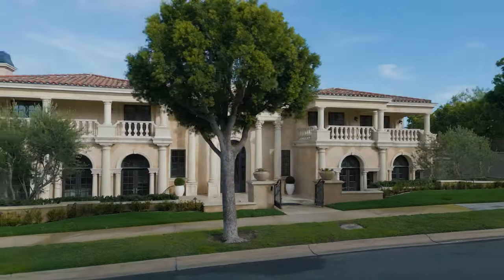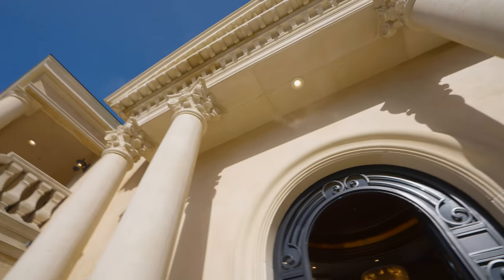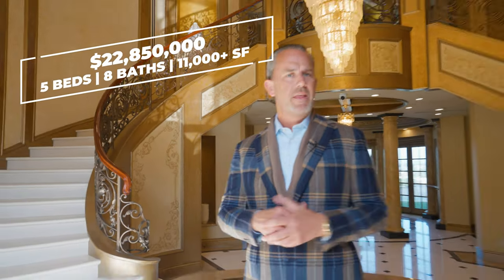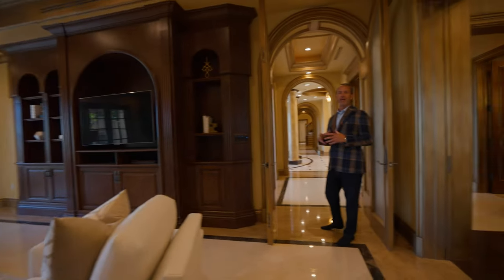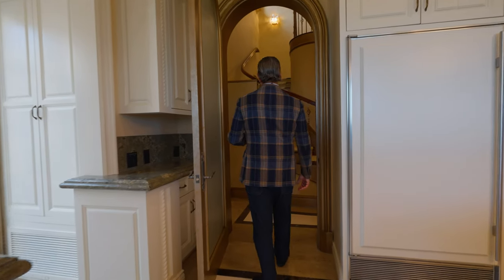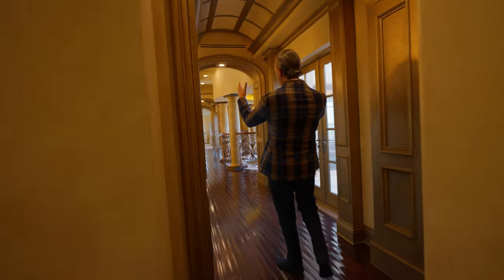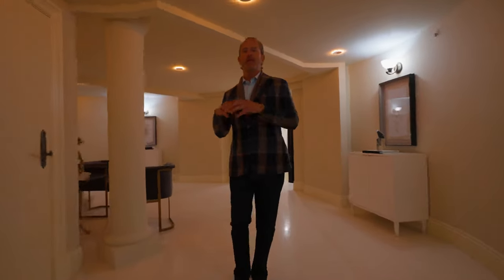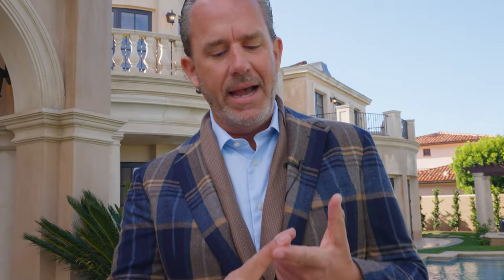Inside A $23,000,000 Luxury Pelican Crest Mansion in Newport Beach California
21 Skyridge in the Pelican Crest neighborhood of Pelican Crest is an architectural marvel. Featuring 5 bedrooms, 8 bathrooms and over 11,000 SF of living space, this is a real bonified luxury mansion

Situated behind the prestigious guard gated community of Pelican Crest on a 100’+ wide lot to maximize its dramatic curb appeal & breathtaking views, 21 Skyridge has spared no detail in its recent renovation. Every facet of the home has been carefully reimagined with the finest materials while maintaining the timeless qualities found throughout. Upon entry, magnificent dual staircases set the tone of palatial scale experienced throughout the home. A two story foyer allows natural light to permeate every inch of the grand estate, flooding the interior with natural light and a sense of occasion. The gourmet chef’s kitchen is characterized by Viking appliances, Custom inlaid cabinetry, and new lighting fixtures. The family room, complete with custom built-ins & stone fireplace, provides seamless transitions between the indoor & outdoor spaces, allowing for large-scale celebrations or intimate gatherings alike. A resort style backyard, complete with a covered seating area + fireplace, oversized pool/spa, and outdoor BBQ/bar, provides ideal space to entertain or relax. Upstairs, the primary suite features his & hers bathrooms + closets, creating a resort like ambiance that rivals the world’s finest resorts. Three en-suite bedrooms, each enjoying unobstructed mountain & city light views, complete the guest wing on the upper level. An accommodating, commercial grade elevator allows easy access across all three levels. The subterranean level plays host to an oversized movie theater with professional sound throughout. A 9 car garage allows enough storage for a motor collection for the most discerning auto enthusiasts. Immediate proximity to the Pelican Hill Resort, World Class shopping & dining, and award winning schools complete this dream estate.